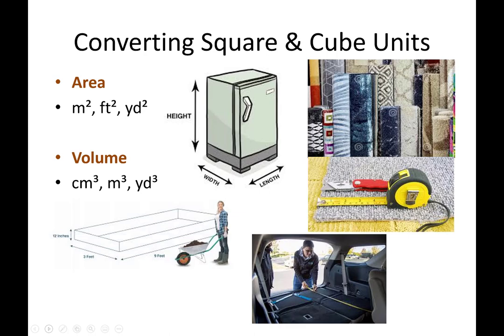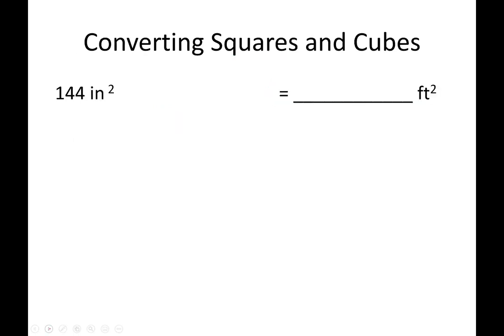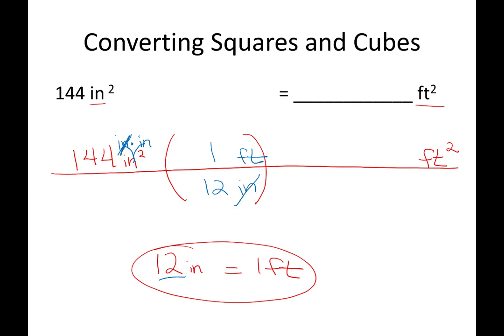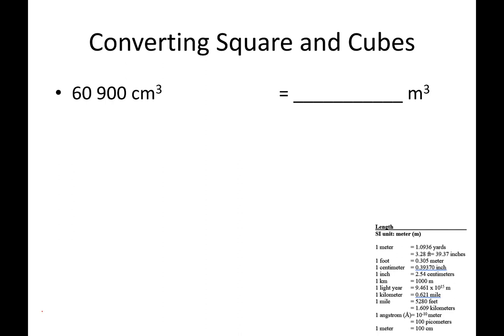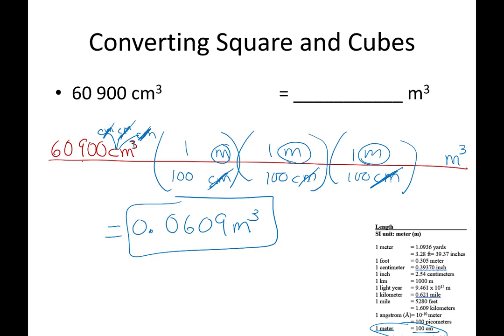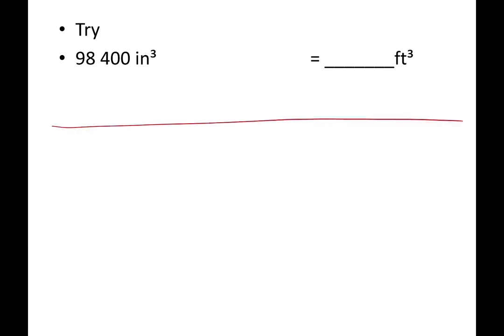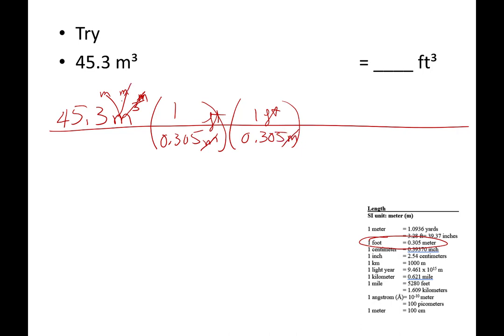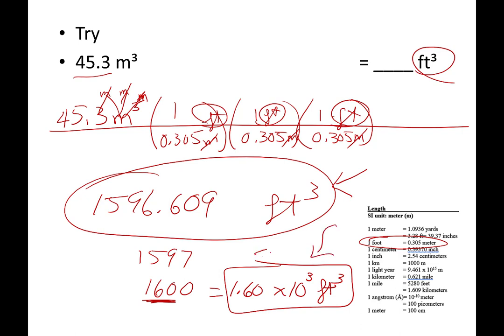BC 7 3 Converting Units Squares and Cubes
Dimensional analysis